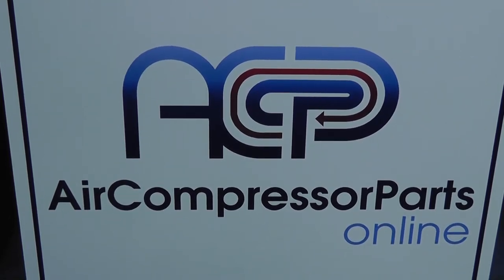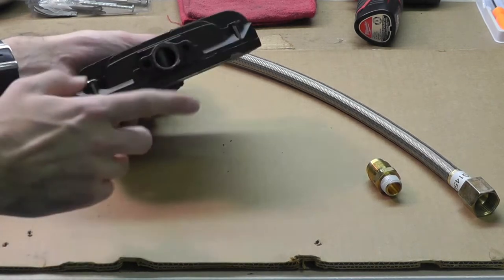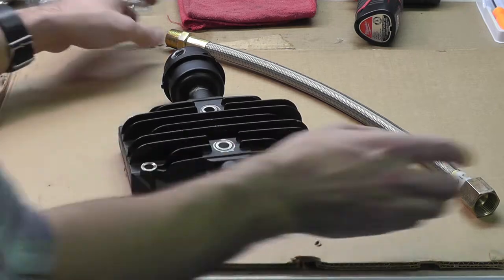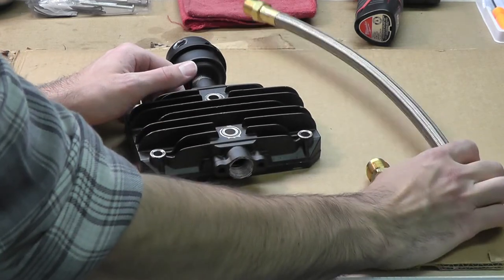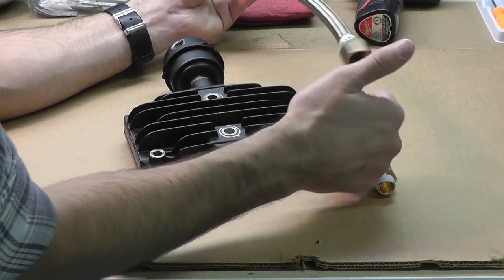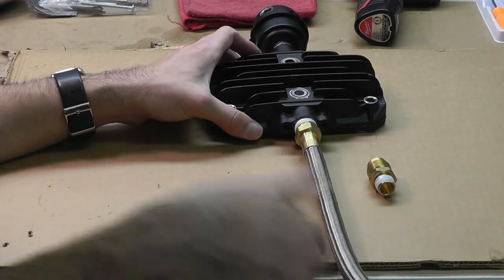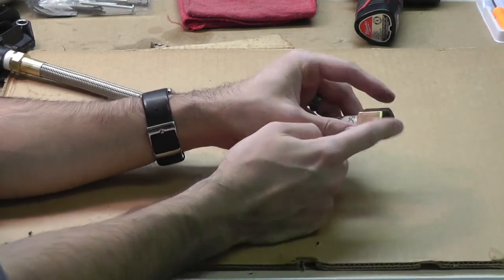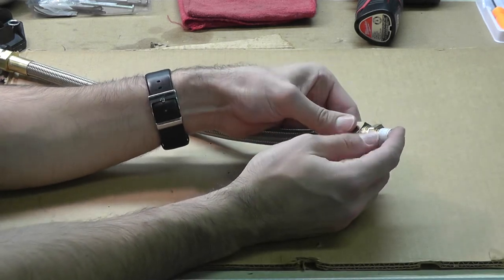How To Install A Stainless Steel Braided Transfer Tube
Is your Air Compressor Discharge (Transfer) Tube cracking or leaking? Here's a much better solution. A little more expensive initially but this heavy-duty, stainless steel braided Tube is flexible so heat and vibration won't crack it, causing leaks. A great work-around option!